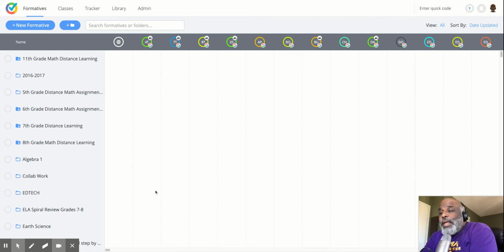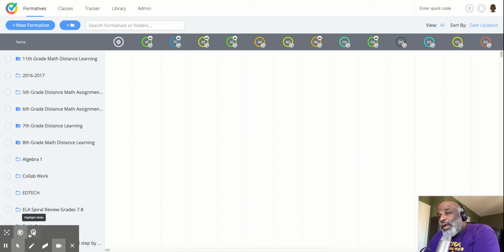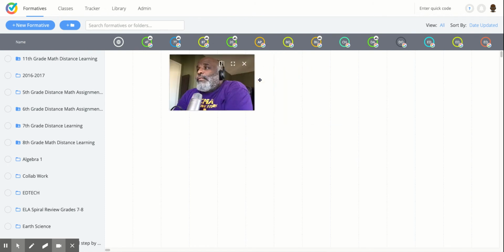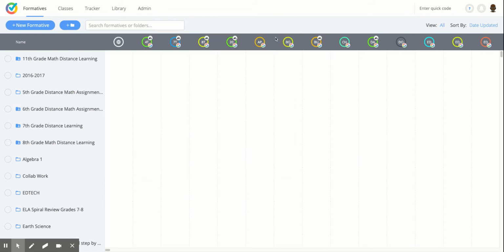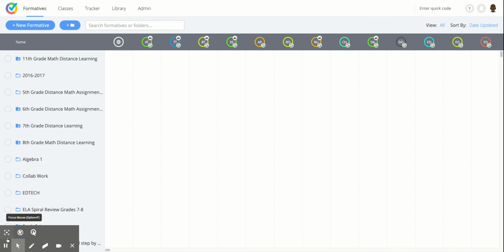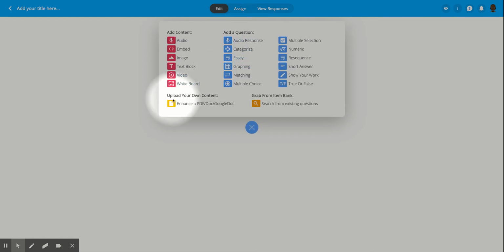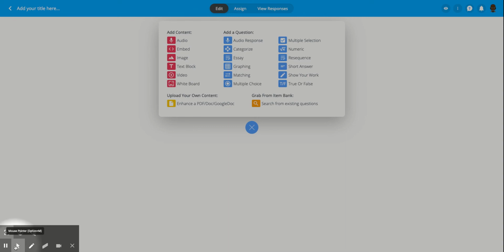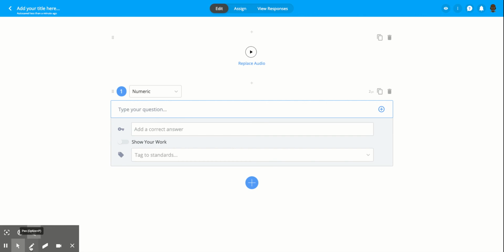Sample Screencastify..kjlksjfjksjfksjfklsjlkf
Samples of teaching screencastify